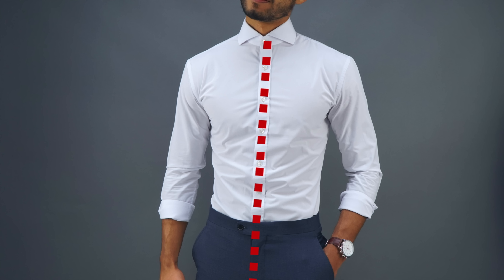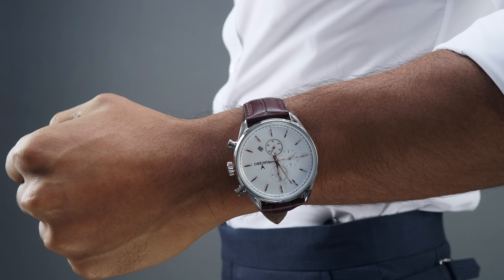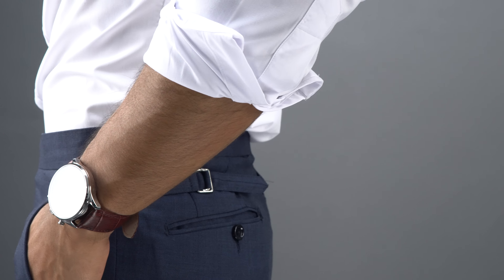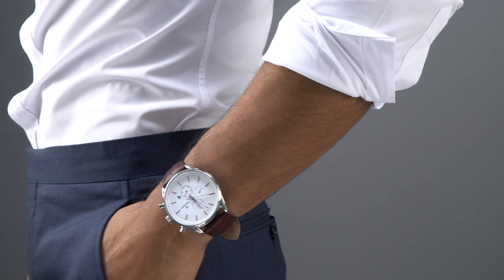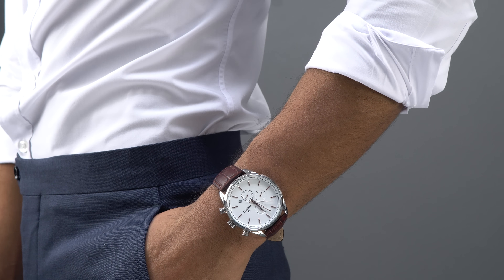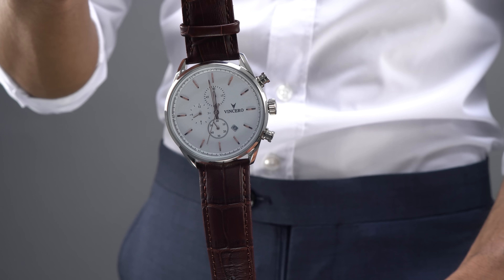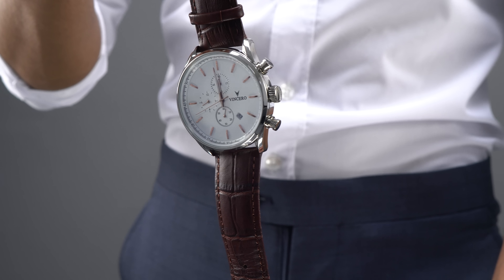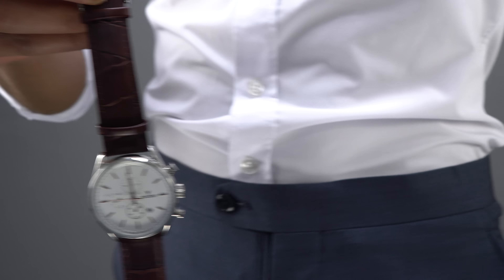6 Ways to Make the Most Out of Each Outfit